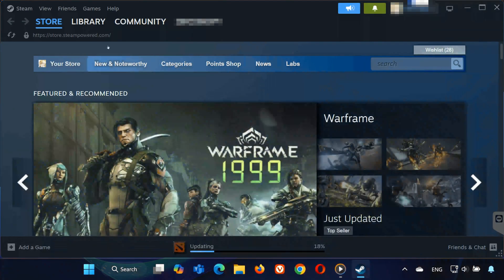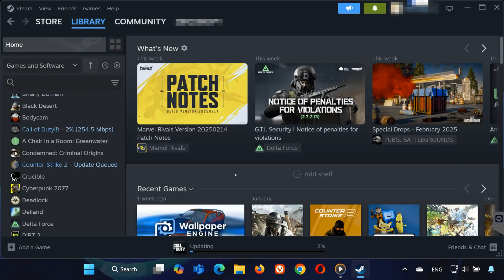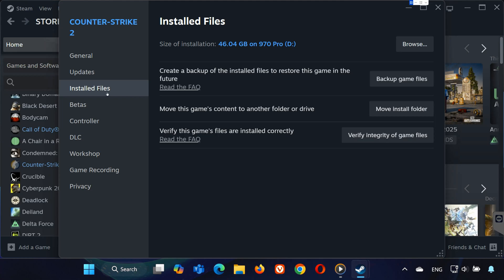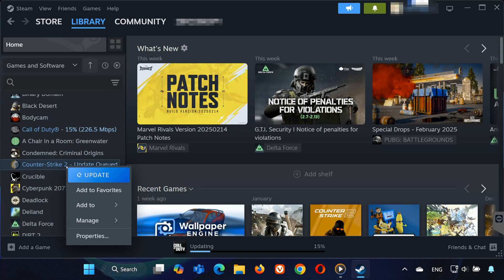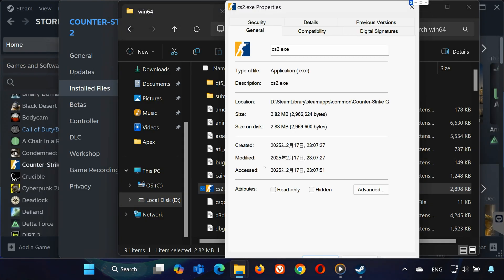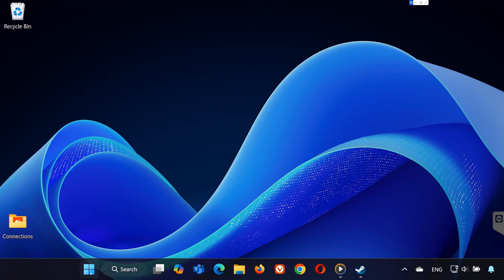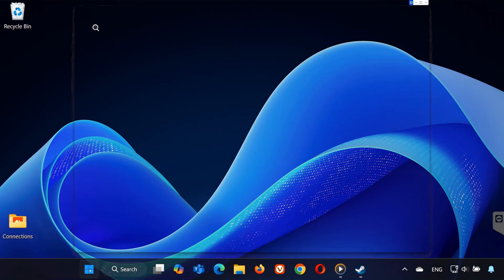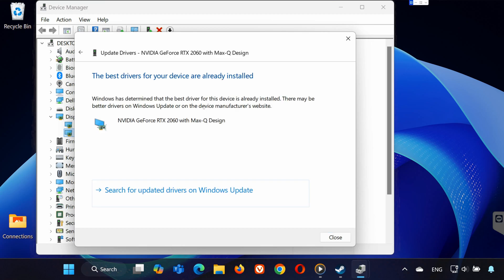How To Fix CS2 Crashing on Startup & Black Screen - NEW 2026✅🔥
Having trouble launching CS2? Is your game crashing on startup or showing a black screen? Don’t worry—you’re not alone! In this video, we provide a step-by-step guide to troubleshoot and fix CS2 startup crashes and black screen issues, so you can get back into the action quickly.

What You’ll Learn:
Common causes for CS2 crashing on startup and displaying a black screen
How to verify and repair game files
How to update your graphics drivers and system software
Tips to adjust in-game settings for a smoother launch

Follow our detailed procedures to optimize your system and get CS2 running flawlessly!